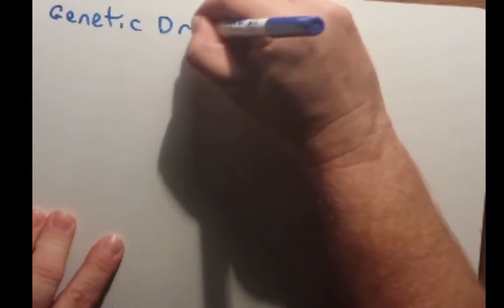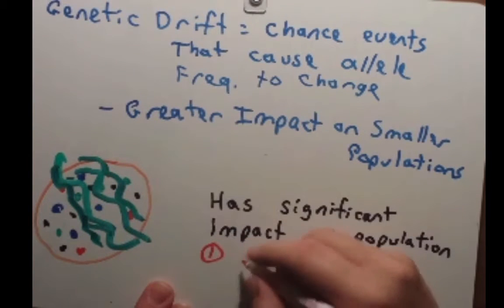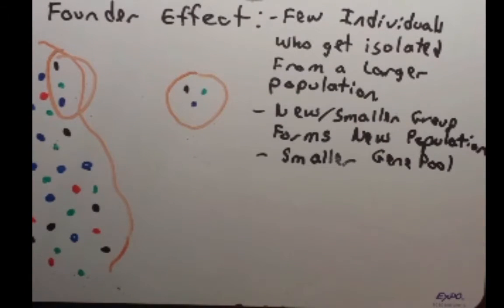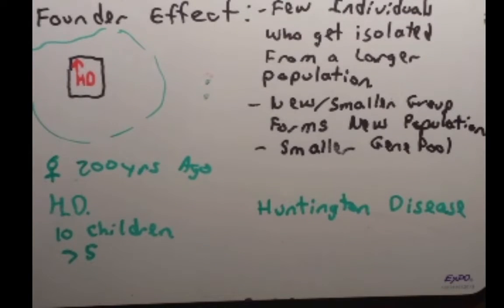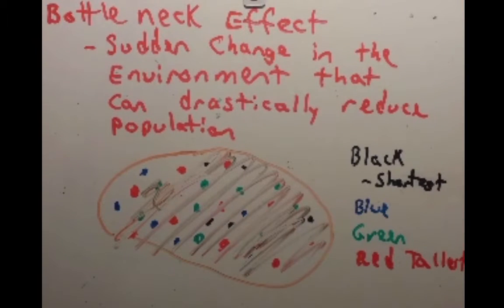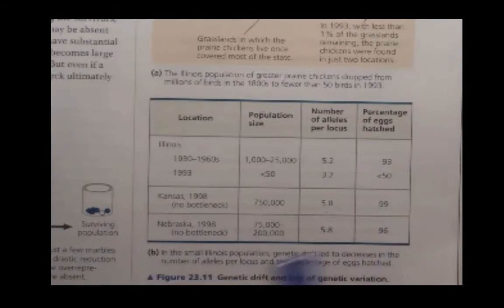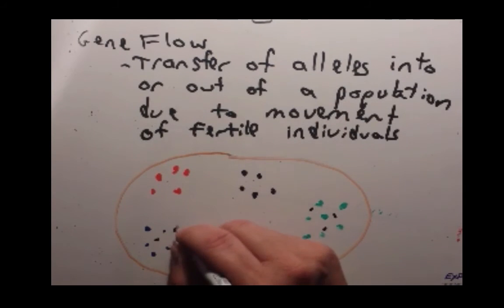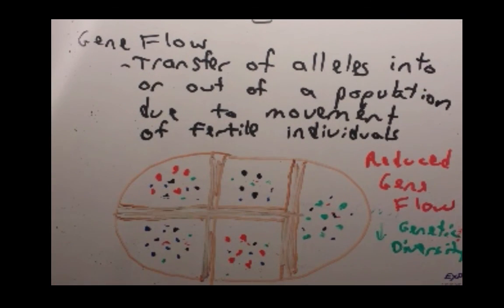Day 26 Ch 23 Obj 2